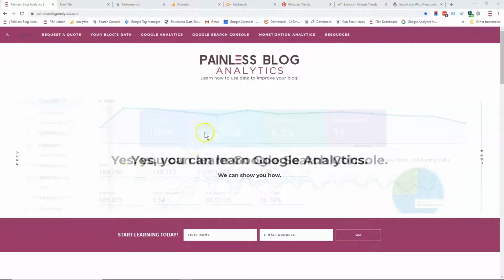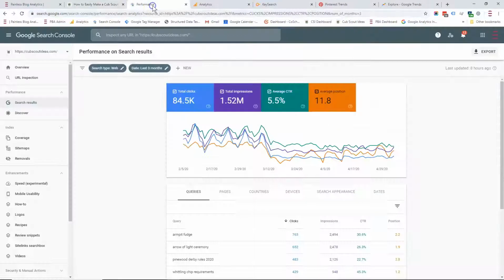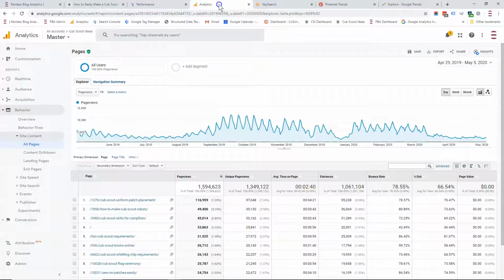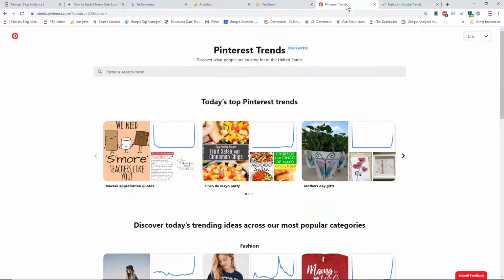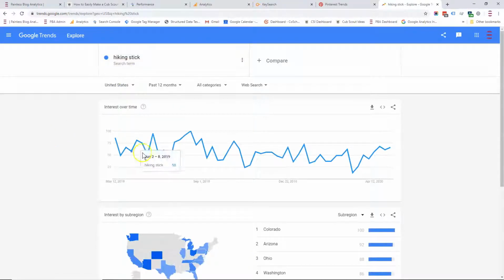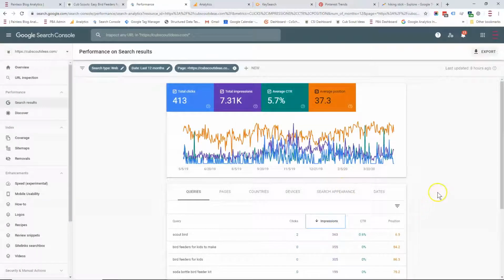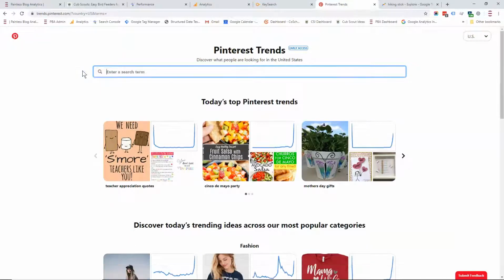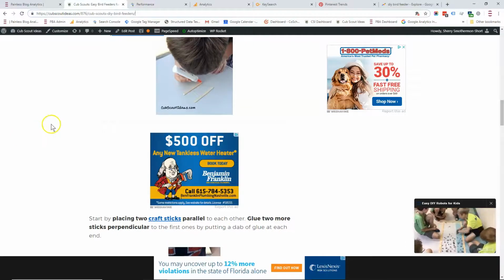Use Data to Choose Blog Posts to Update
Do you need to update all of your old blog posts? Not necessarily. Find out how you can use various data sources to pick the right posts to update.